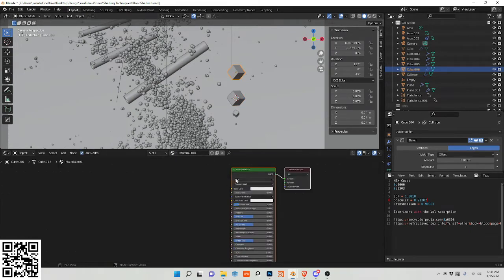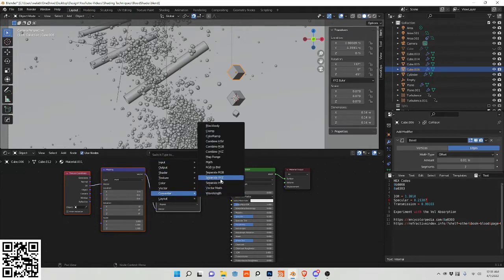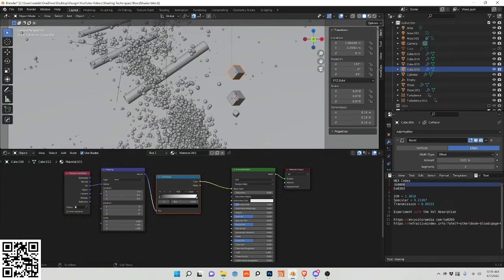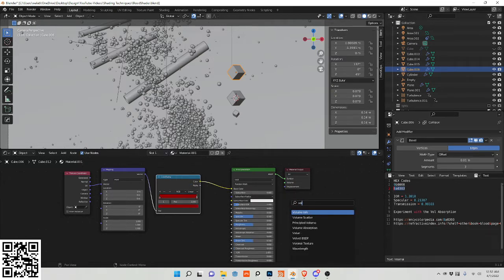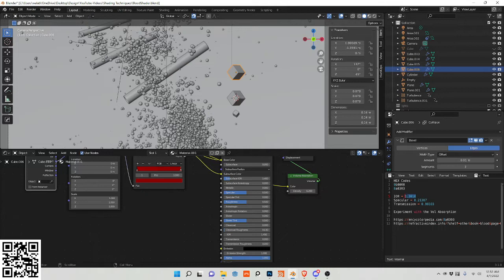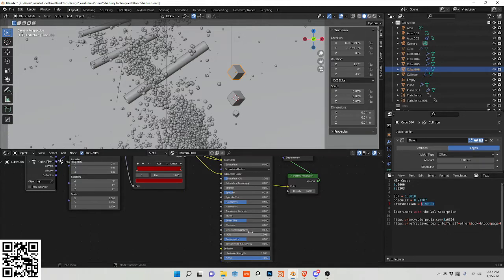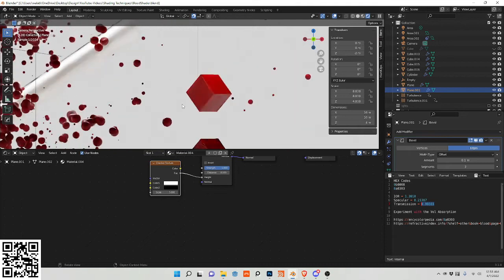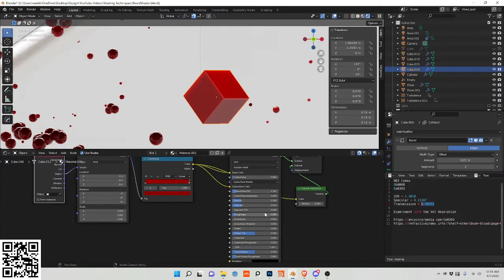Blender Tutorial | Shading Quick Tip #2: Blood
Resources:
HEX Codes
9b0000
8a0303

IOR = 1.3010
Specular = 0.21387